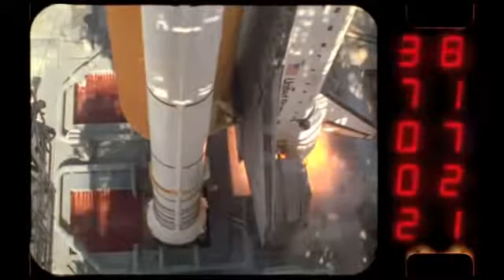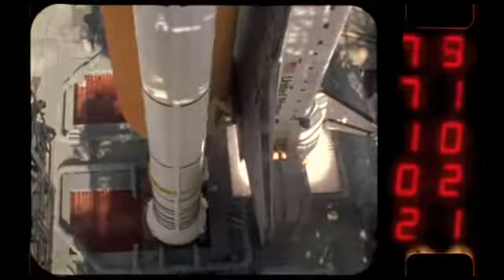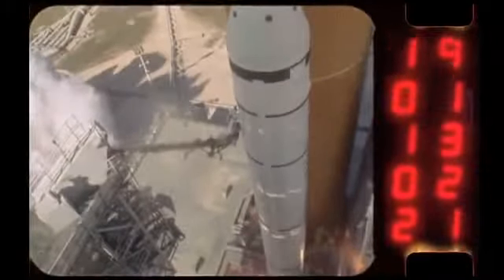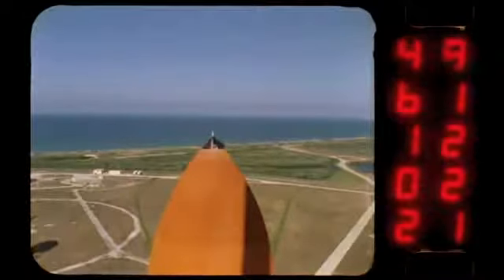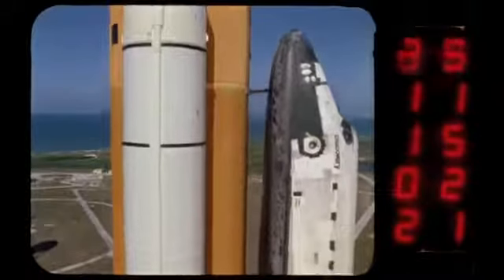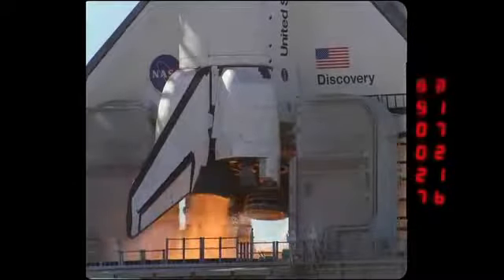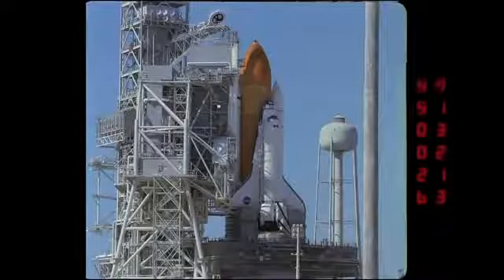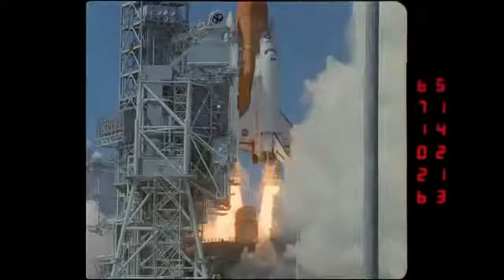Part 2/4 Ralenti des lancements de la navette spatiale filmé par une camera à Haute Vitesse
Partie 2/4. Vidéos spectaculaires en gros plan de différents lancements de la navette spatiale de la NASA.
Dans ces clips, les ingénieurs décrivent comment la navette est lancée et la façon dont les caméras vidéo à haute vitesse sont utilisés pour prendre ces photos étonnantes. Les vidéos sont utilisées par l'équipe d'analyse des débris pour repérer tout problème qui pourrait se produire lorsque la navette décolle.

Vidéos d'origine de Matthew Travis, ingénieur de la NASA